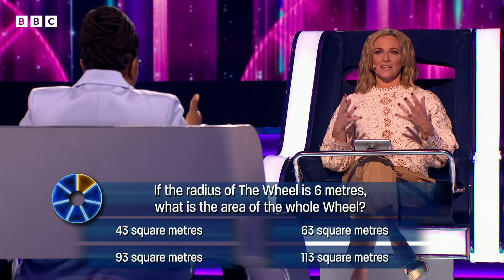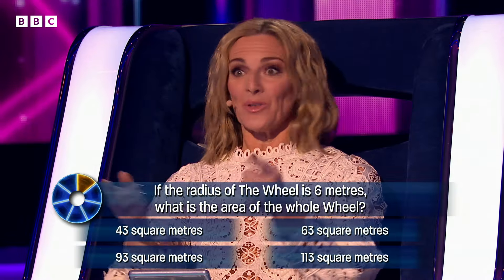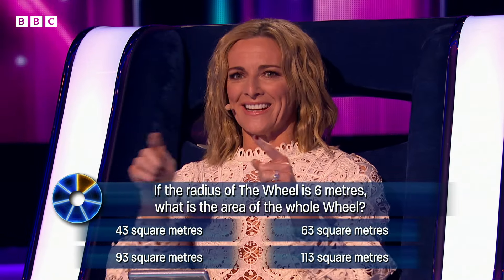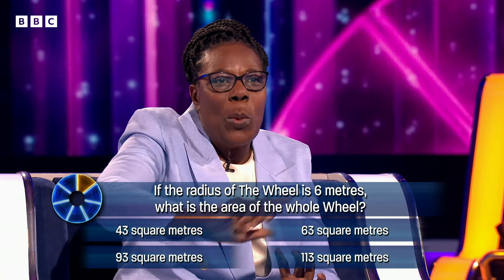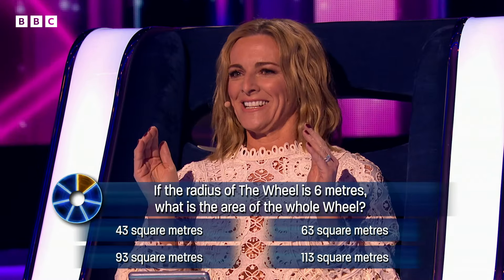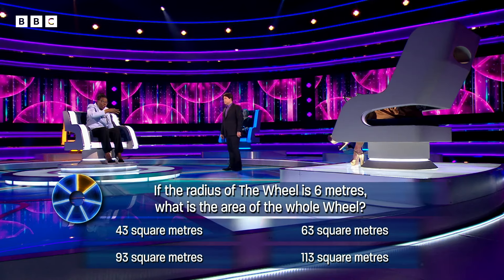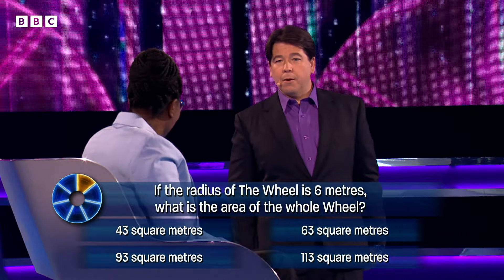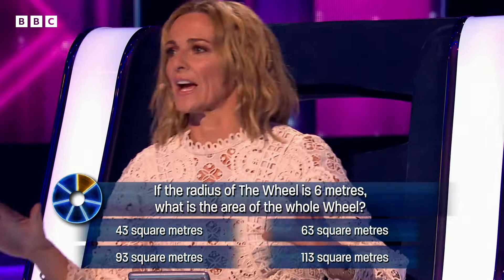Could you answer this GCSE MATHS question? | Michael McIntyre's The Wheel - BBC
Is this to do with Pythagoras? 😅

Three contestants hope to answer their way to a fortune, guided by seven celebrity experts - but can they help them to win life-changing cash? That all depends on the spin of The Wheel. Celebrities on The Wheel are Chris McCausland on Back to the Future, Gabby Logan on the Six Nations, GK Barry on celebrities, Iain Stirling on Scotland, Liza Tarbuck on art, Rachel Riley on maths and Trevor Nelson on disco.